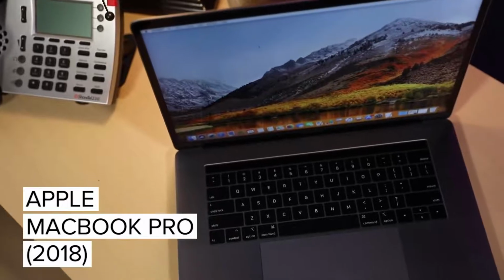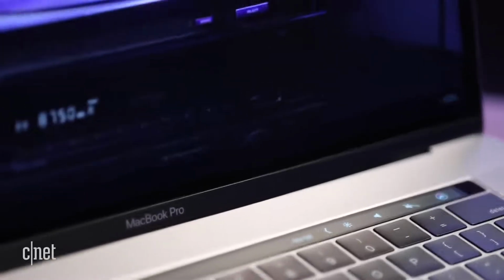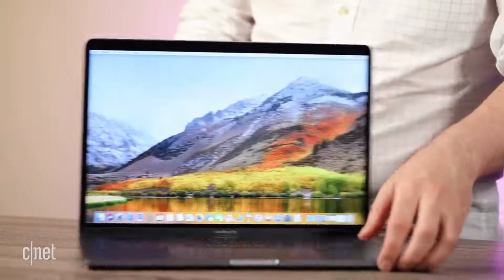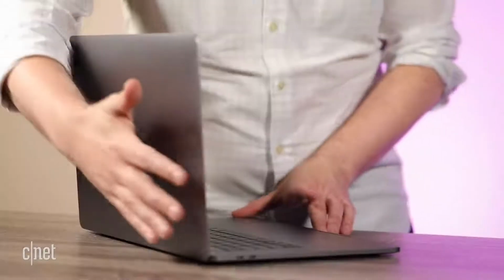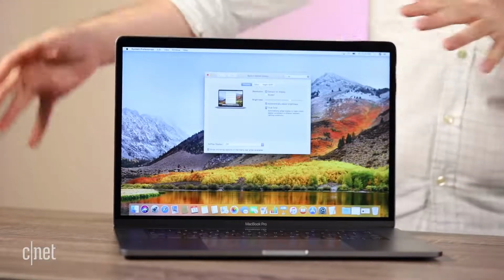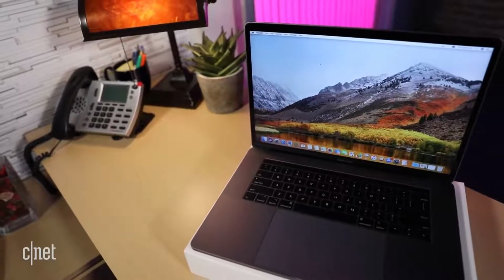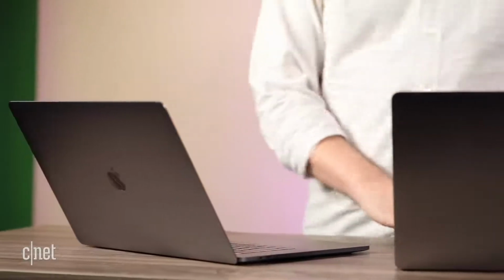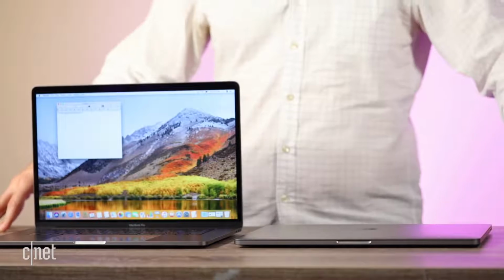New MacBook Pro first look 2018 - CNET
Apple's newest MacBook Pro has arrived. But even with new CPU, RAM and storage options, a True Tone display and a quieter keyboard, it still looks just like the last model.